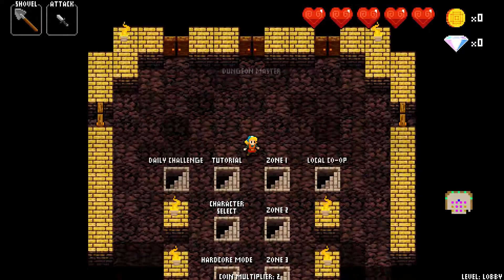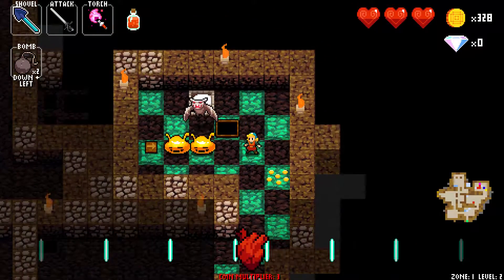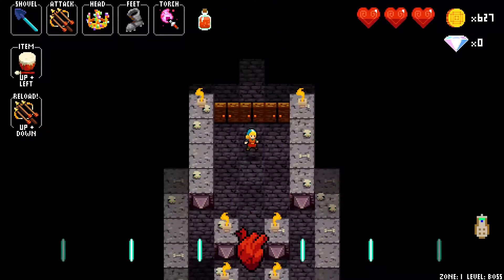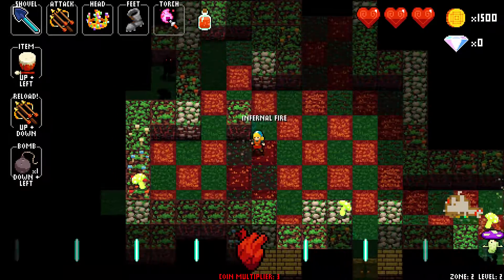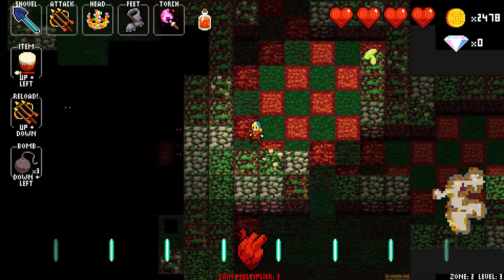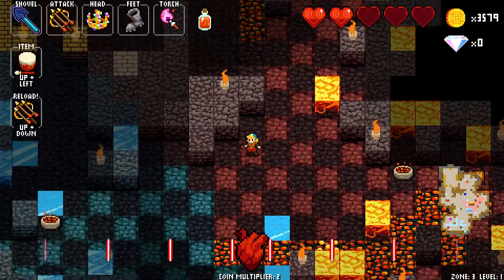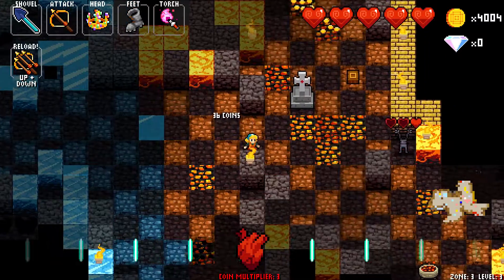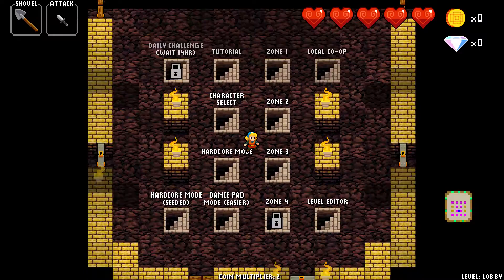Crypt of the NecroDancer Daily Challenge 64: 2/28/2015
Crypt of the NecroDancer is a rogue-like rhythm-based game where you move to the beat and attack enemies in between their attack patterns. A fair and challenging game with amazing music by Danny Baranowsky, NecroDancer has had a lot of love put into it. The developer frequents the forums and subreddit, so if you have any questions about the game or want to learn more about the game through the community, I suggest you check out the wiki, the forums, or the subreddit!